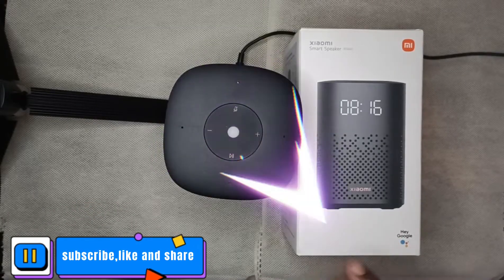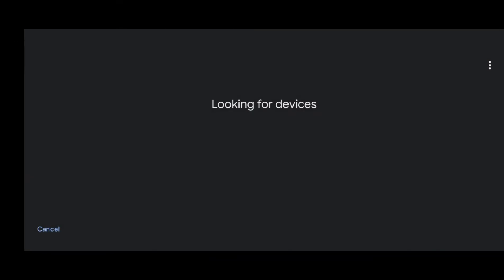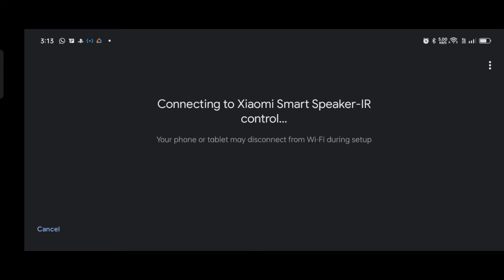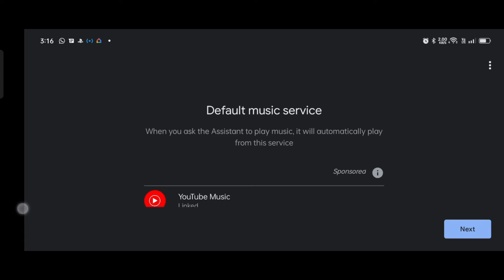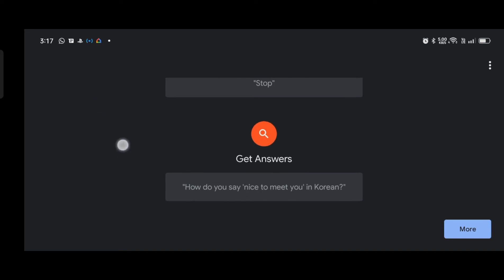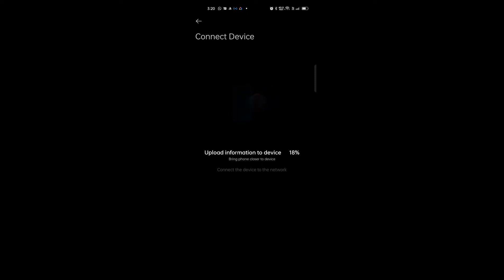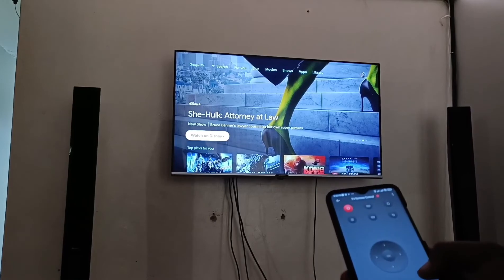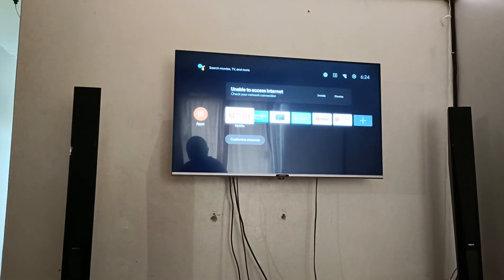How to Setup Xiaomi Smart Speaker IR Control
Technical Specifications Smart Speaker Xiaomi Smart Speaker IR Control:
Brand: Xiaomi
Model: Smart Speaker IR Control
Speaker: 1.5" full spectrum
Microphone array: 2 microphones with far-field voice activation support
Light: single point LED
Connectivity:
WiFi 802.11 a/b/g/n/ac at 2.4GHz
Bluetooth v5.0
Chromecast built-in
Buttons:
Play/pause
Volume up
Volume down
Mute
Infrared remote control: Xiaomi Smart Speaker's infrared control function (IR Control) is only supported by compatible devices. Tested with models: fans: CHANGHONG CFS-LD402RF, Midea FS40-13GR; projectors: Epson EMP-1710, HITACHI HCP-810X; air conditioners: MIJIA KFR-50GW/N1A1; TV screens: Mi LED TV 4S 65'', Mi TV P1 50''; LED: Panasonic HHXZ4034.
Power supply: 12V/1A, DC input
Dimensions: 95 x 95 x 14 mm
Weight: 628 gr
Content of the box:
1 x Smart Speaker Xiaomi Smart Speaker IR Control
1 x Power Adapter
1 x User Manual